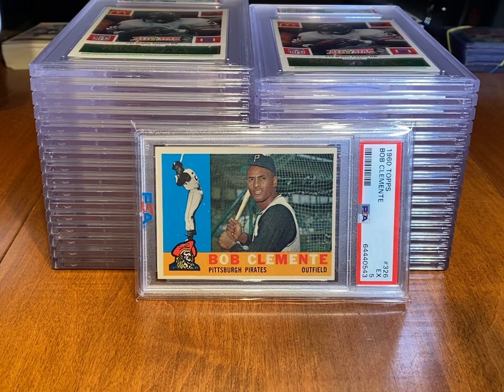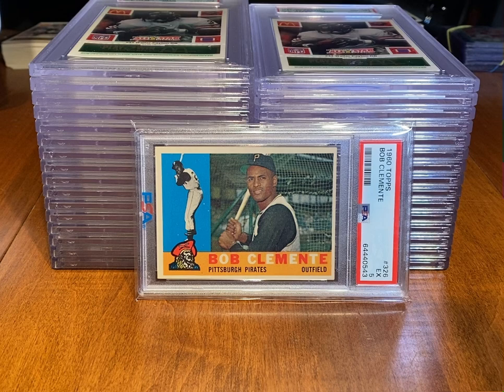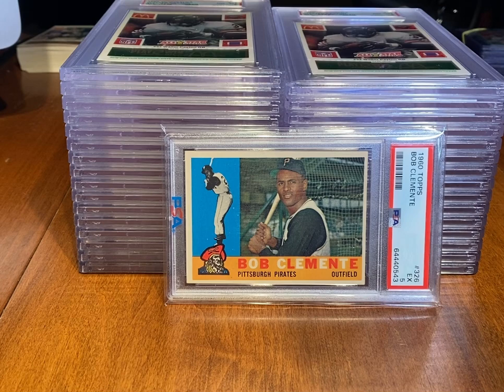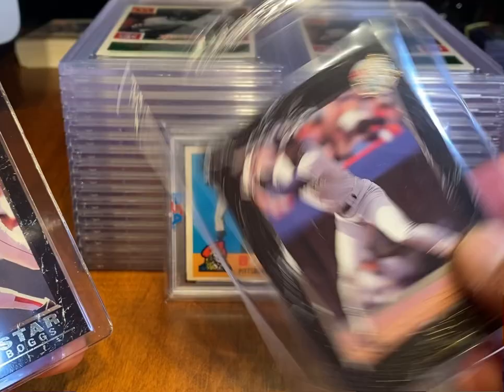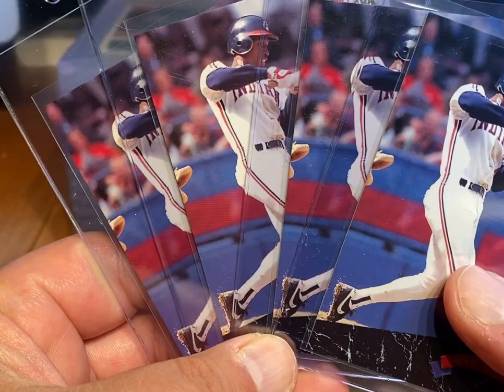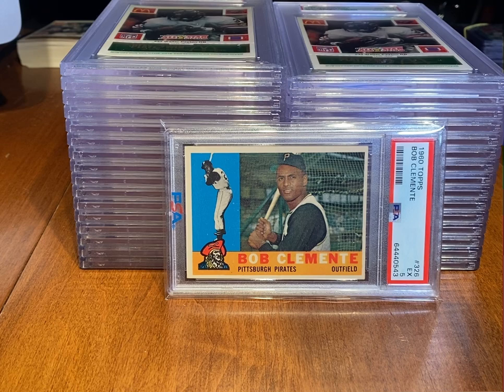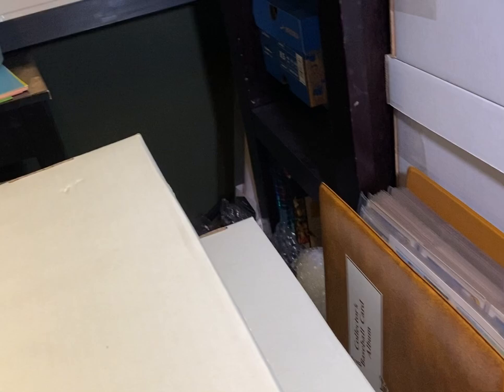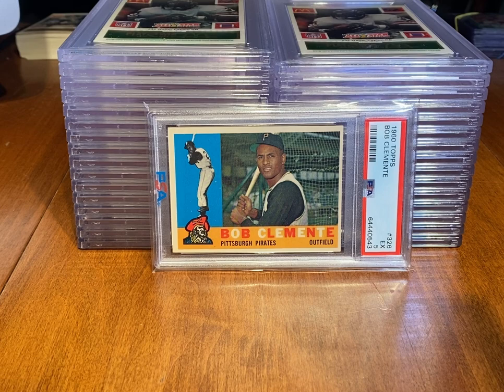HUGE Vintage Baseball Cards, Rare '86 McDonald's All Stars Football Cards, and '92 Ultra All Stars!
Sports cards, vintage baseball cards, vintage football cards, vintage basketball cards, graded cards, sports cards for sale, eBay 2532

TE2 Book: